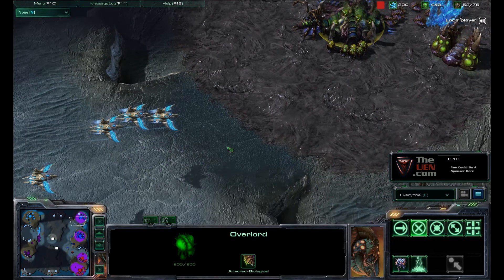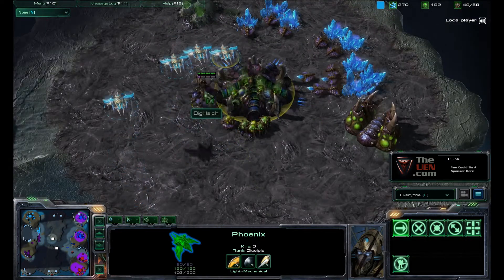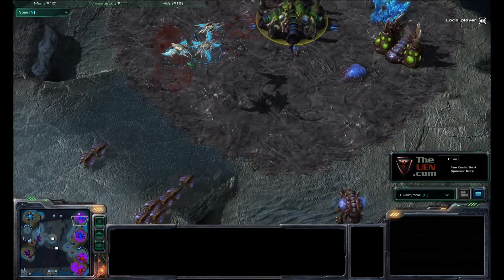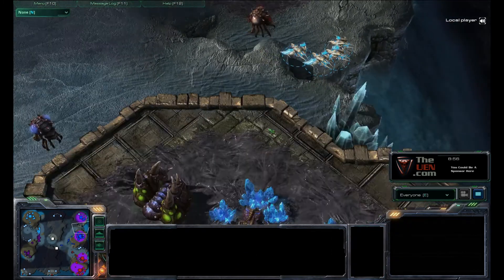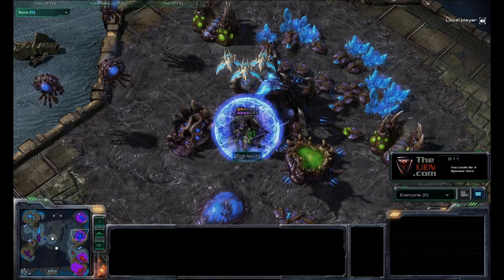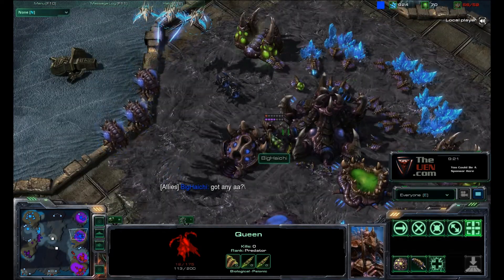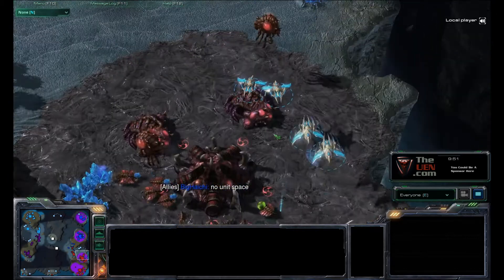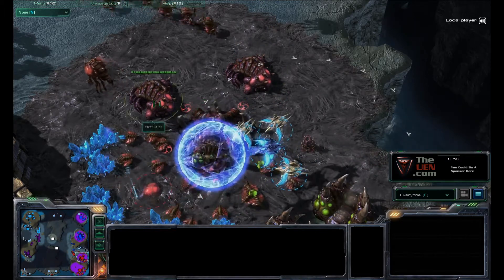Phoenix Harassment - StarCraft 2 Strategy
How to use your Phoenix to harass your opponents worker line, units or Overlords across the map.  for more StarCraft 2 strategies and commentaries.